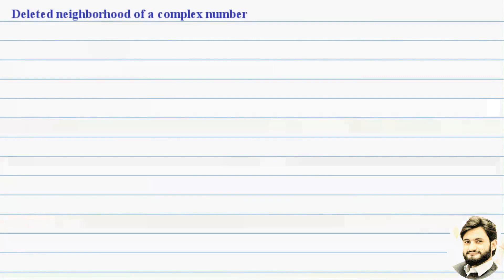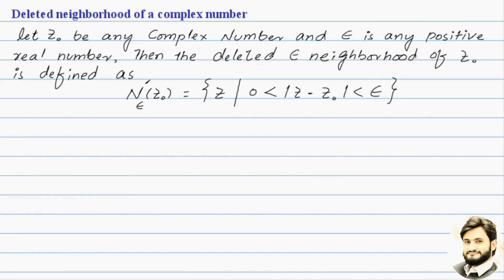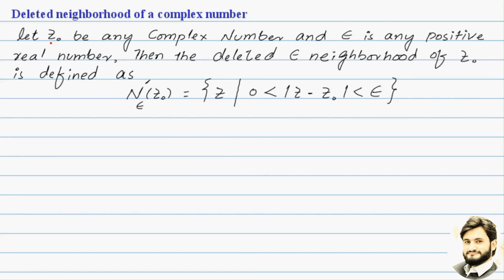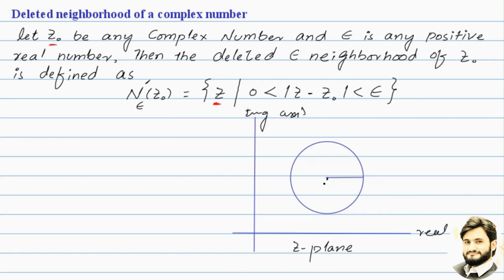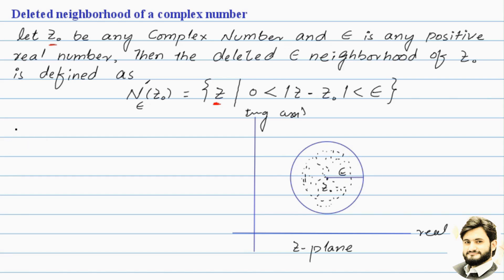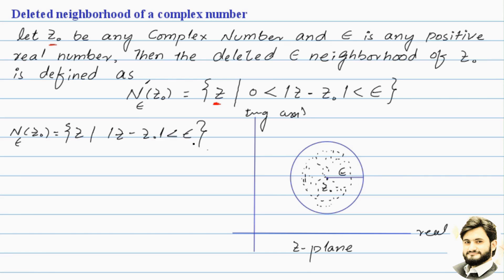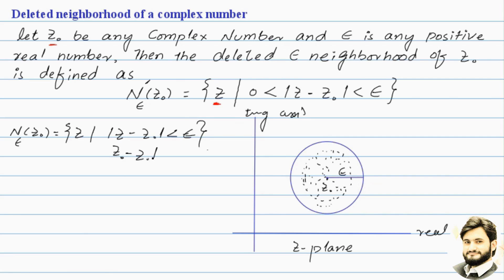Deleted Neighborhood (Nbhd) | Complex Analysis | Urdu